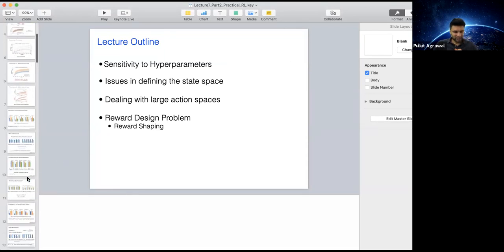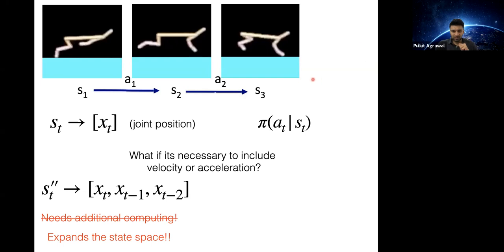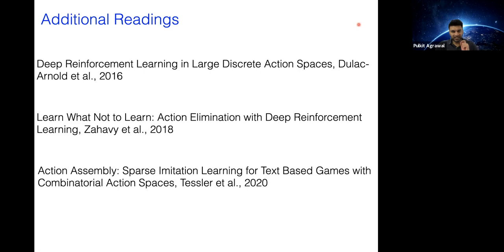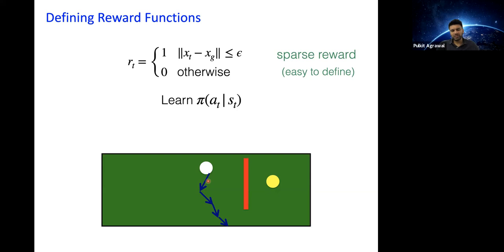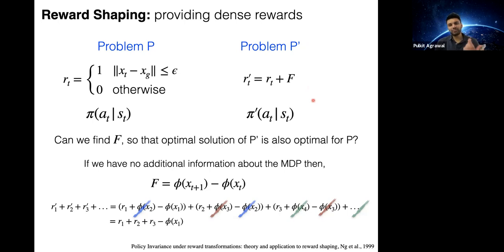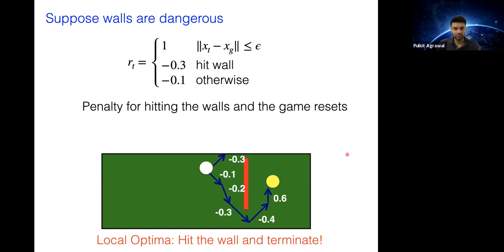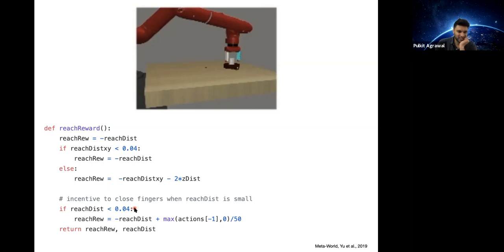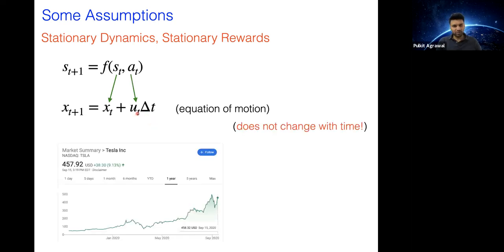CSL Spring'21 - Lecture 8: Reward Design & Shaping